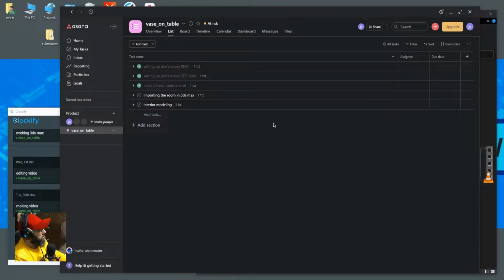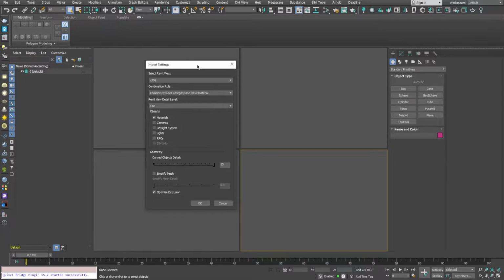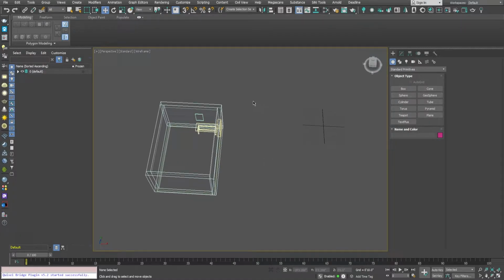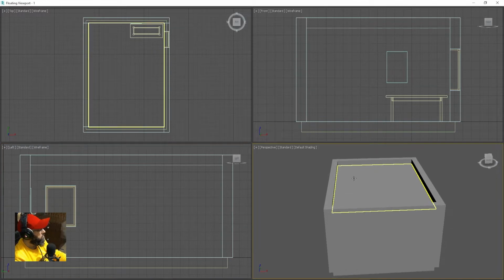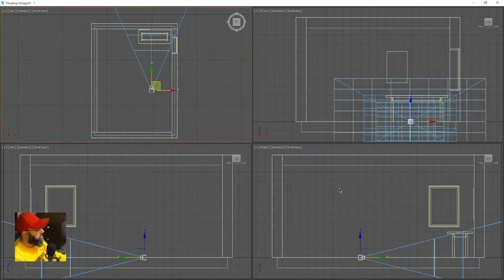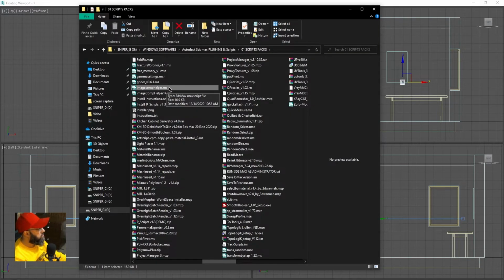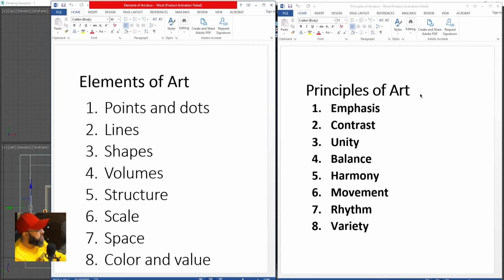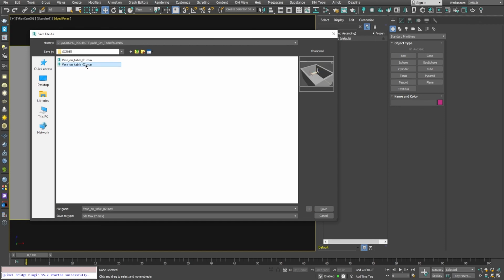importing from revit to 3ds max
import from revit into 3ds max